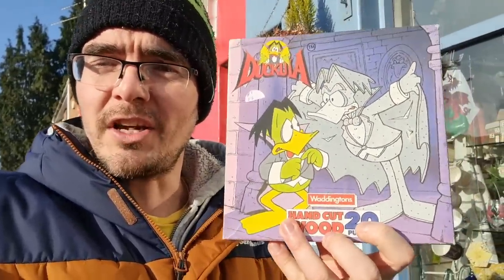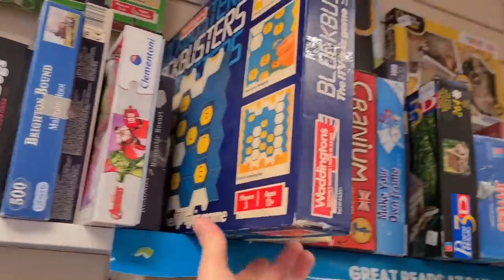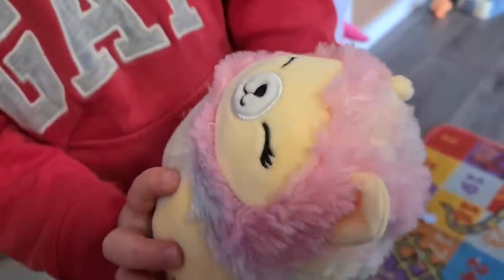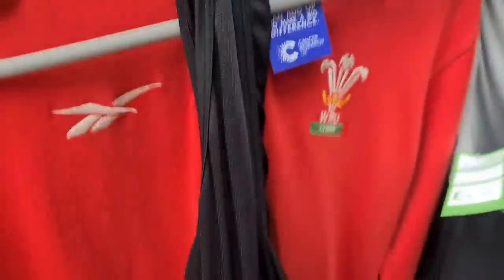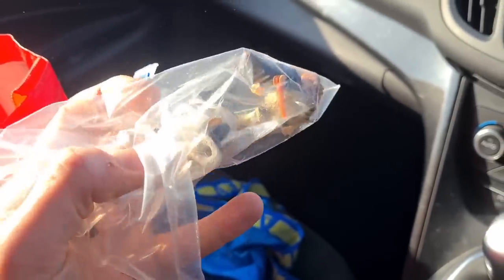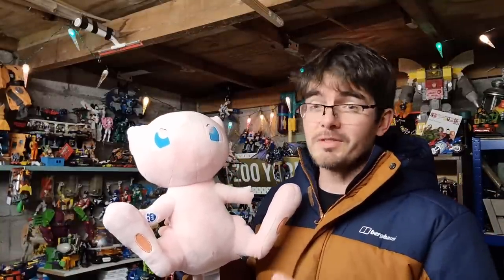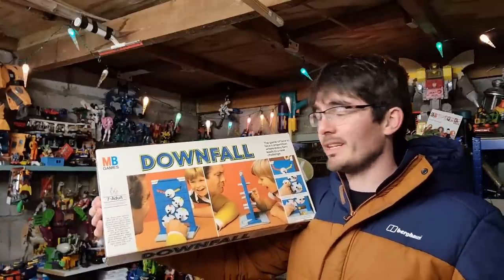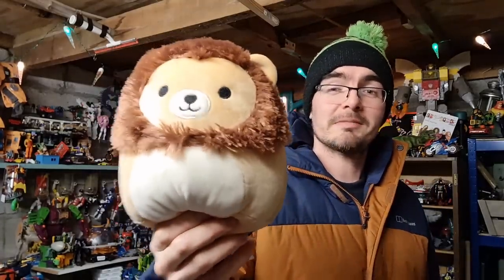These FINDS ARE SOMETHING VERY SPECIAL!!!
Wow these finds are unreal!! This morning I went charity shopping to find items to resell on ebay and I certainly didn't expect to find things like this.

I've also picked up an epic marketplace pick up to resell.

I'll show you what's been selling on ebay too.